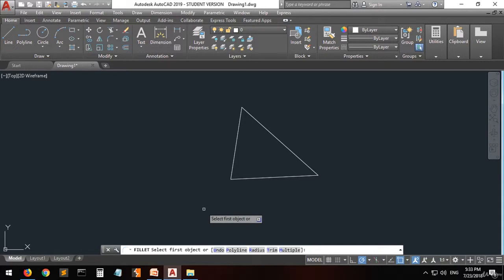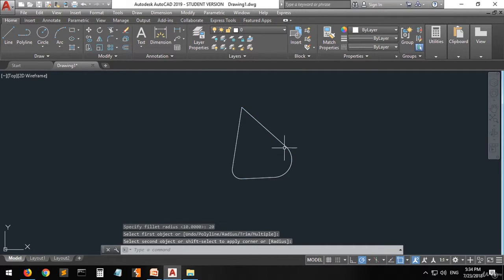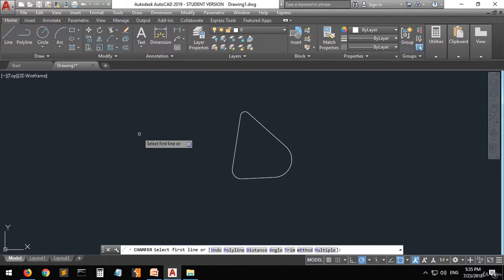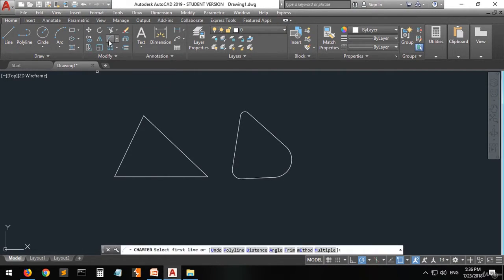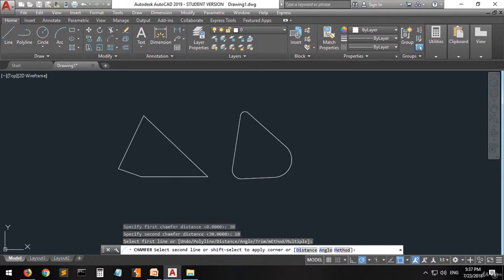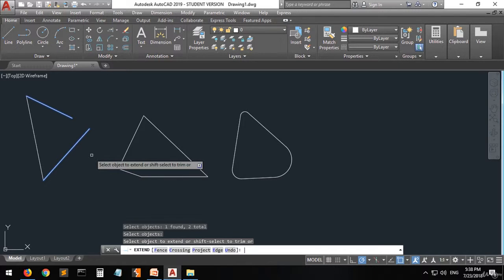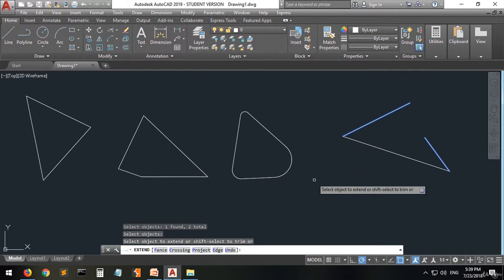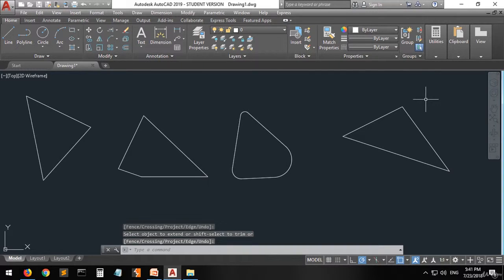10- fillet chmpfer extend